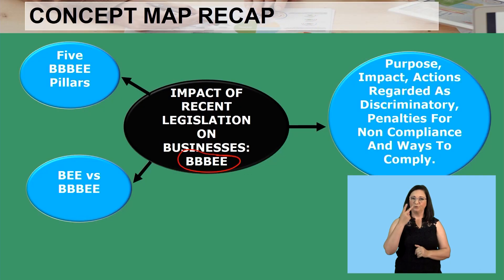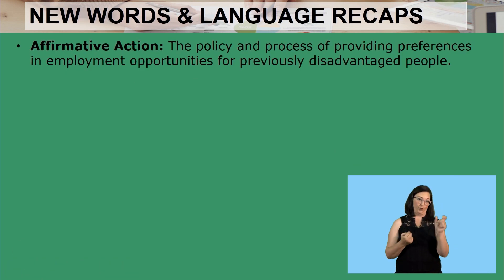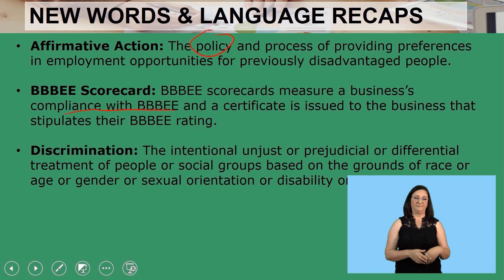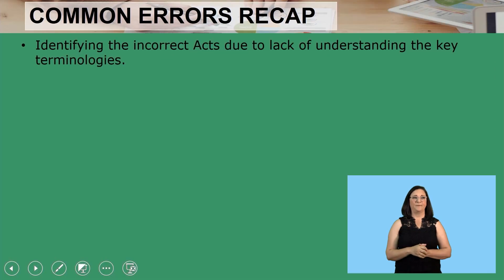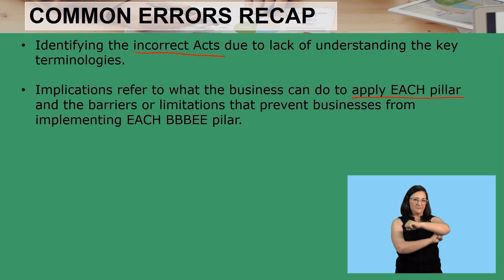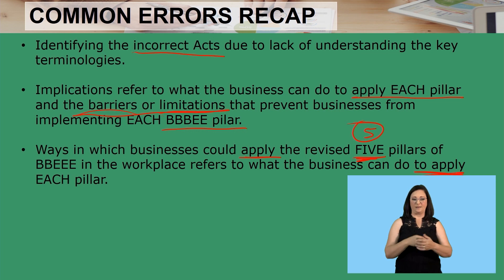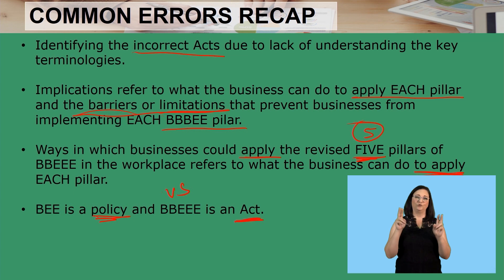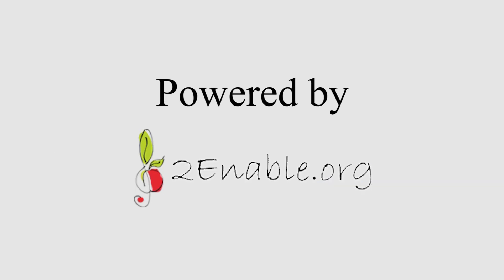Business Studies Grade 12 The Impact of Legislation on Business BBBEE Video 2 Seg 3